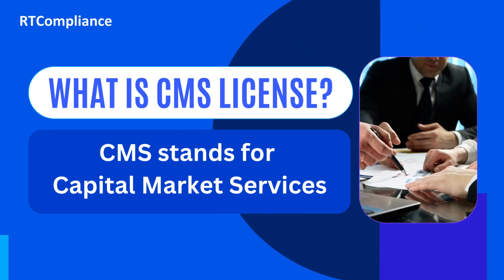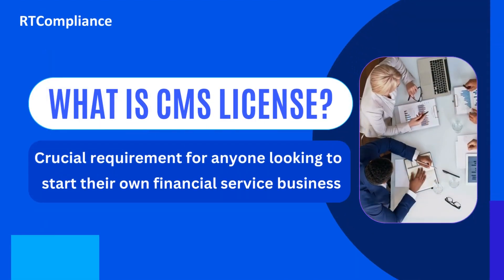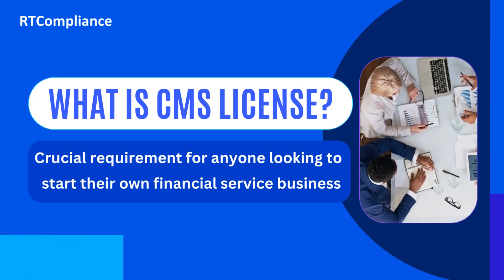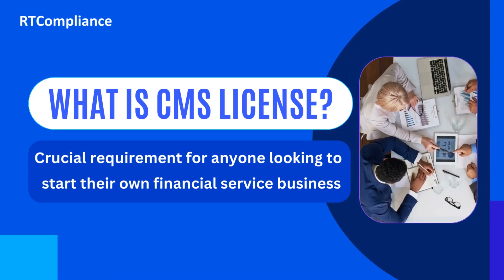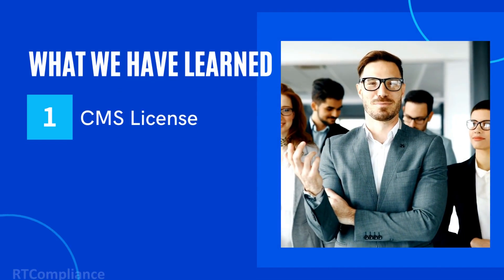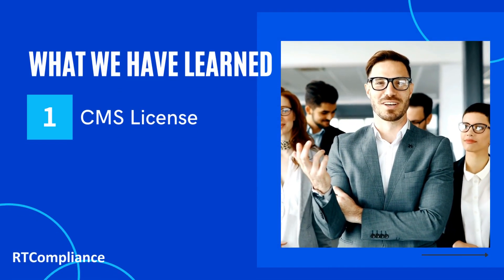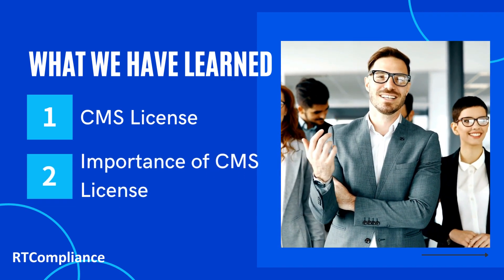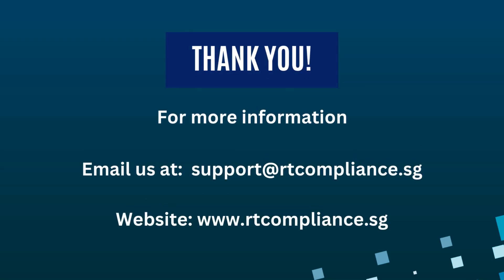CMS 101: An Introduction to Capital Market Services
Welcome to CMS 101: An Introduction to Capital Market Services! In this video, we provide a comprehensive overview of Capital Market Services (CMS), covering the essential components and functions of capital markets. Learn about the role of CMS in facilitating the trading of securities, managing investments, and supporting economic growth. We also discuss the regulatory environment, the key players in the market, and the various services offered by CMS providers. Whether you're a finance student, professional, or simply interested in the financial markets, this video will give you a solid foundation in Capital Market Services.

What are Capital Market Services (CMS)?
How do Capital Market Services facilitate the trading of securities?
What is the role of CMS in managing investments?
How do CMS support economic growth?
What are the regulatory requirements for Capital Market Services?
Who are the key players in the capital markets?
What services are offered by CMS providers?